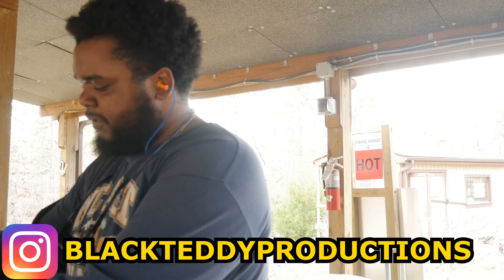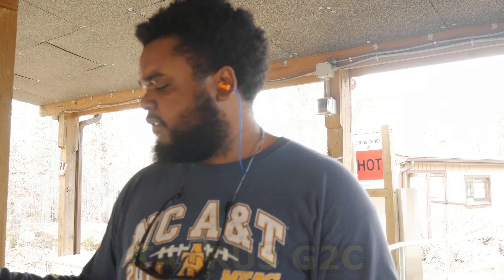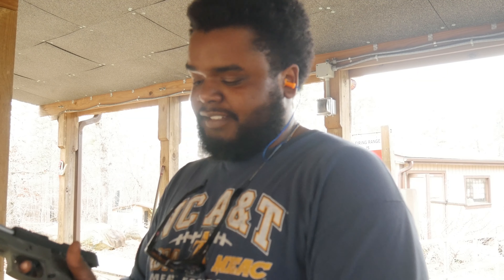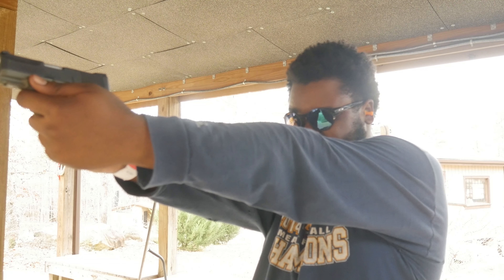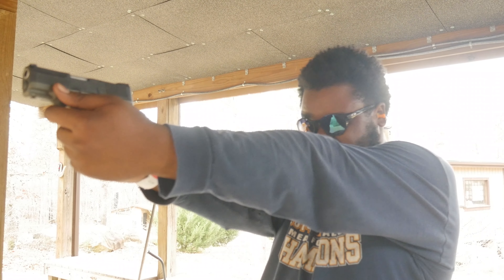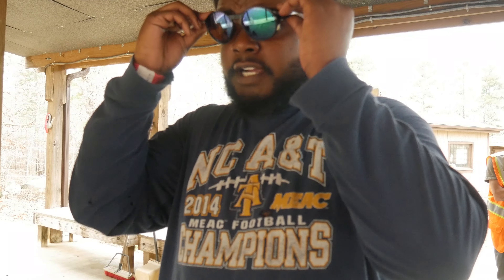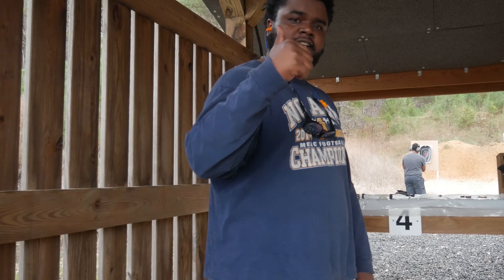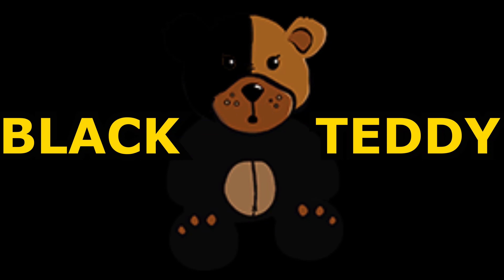Brand NEW Taurus G2C is it a EDC? 2023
Hey guys
In this video I’m shooting the Taurus G2C handgun , it didn't have to much of a kick when it was fired, very light & the only thing was that it kinda had a long trigger pull

Do any of you own a Taurus G2c ? if so let me know what you think of it.